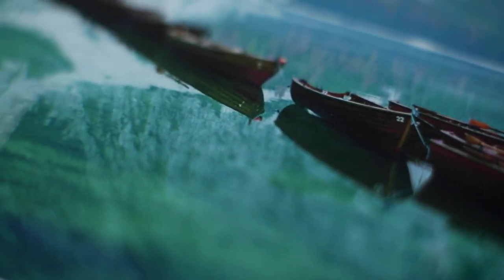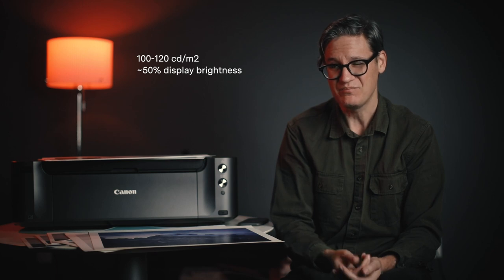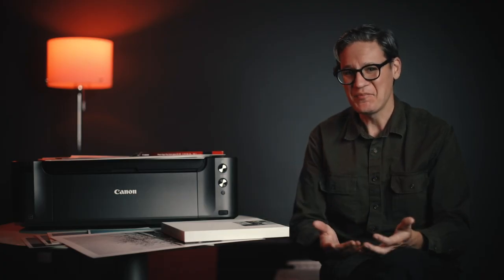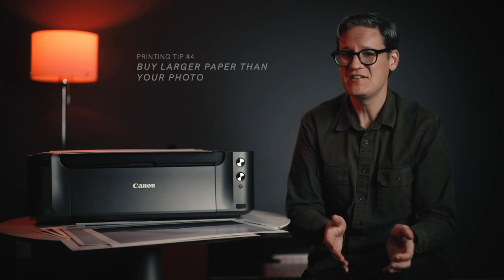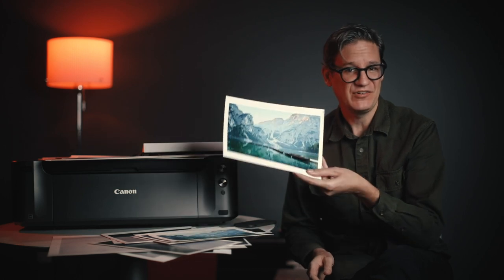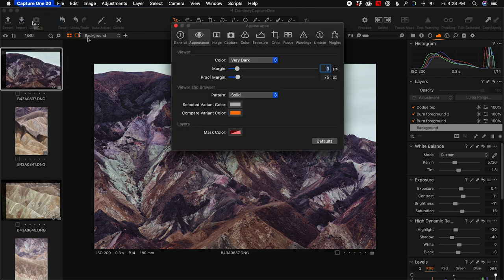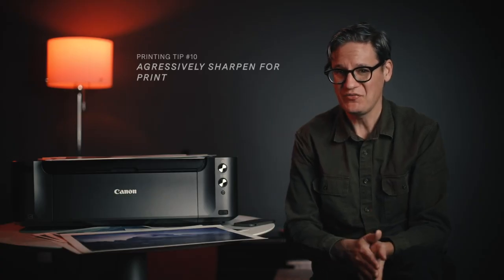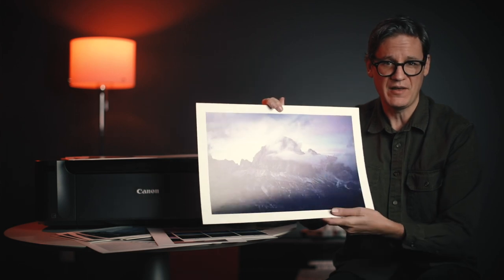Tips for Better Prints / Get More Out of Your Printer!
Printing is awesome, but challenging. In this video, I share 10 tips for getting better prints out of your photo printer or when ordering prints through a third-party lab.

My Printer

0:00 Intro
1:04 Lower display brightness
1:51 Great photo, poor print
3:13 Buy quality paper
7:20 Use larger paper
8:26 Don't crop for paper size
8:48 Create test prints
10:19 Use a white background
10:57 Use paper ICC profiles
12:02 Lift shadows and blacks
13:09 Sharpen for print
13:51 Calibrate your display